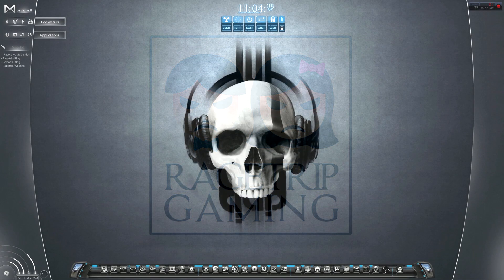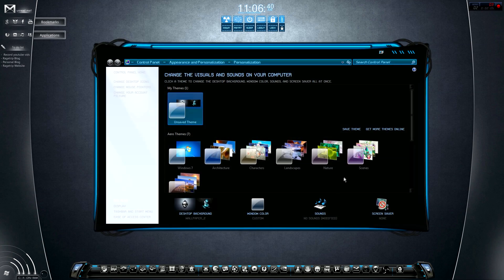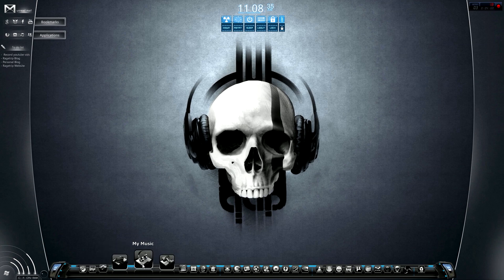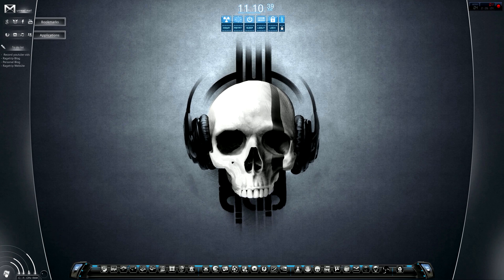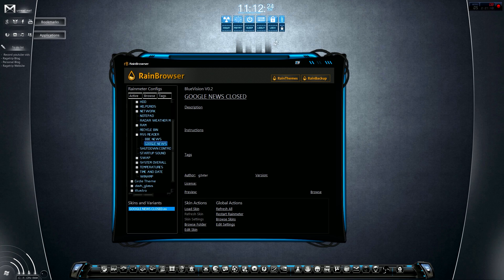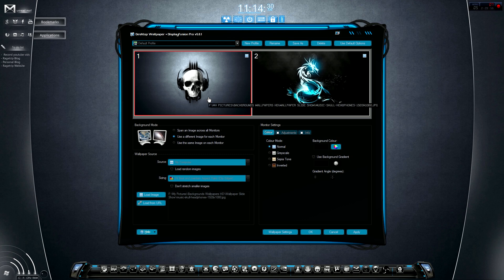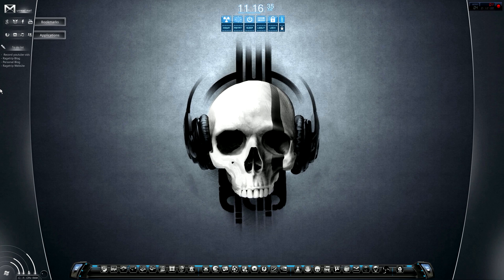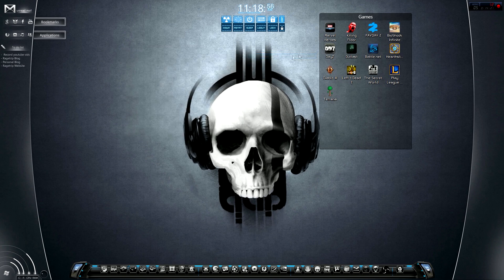Windows 7 Desktop Customization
This is a quick overview of my desktop customization and video explaination of the blog post I made showing you how to customize your Windows 7 desktop. More information and links to everything I mentioned as well as more detailed instructions can be found at:

Also follow us on the following social media sites for future giveaways and content!